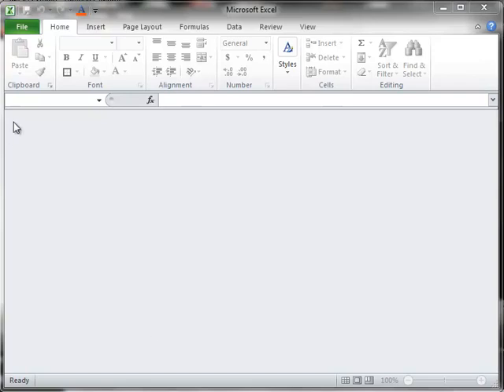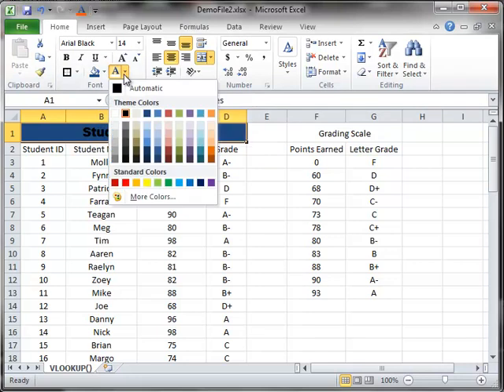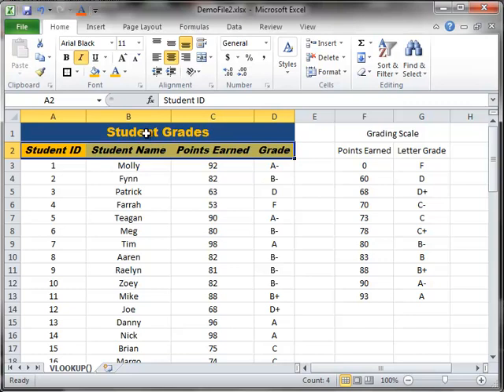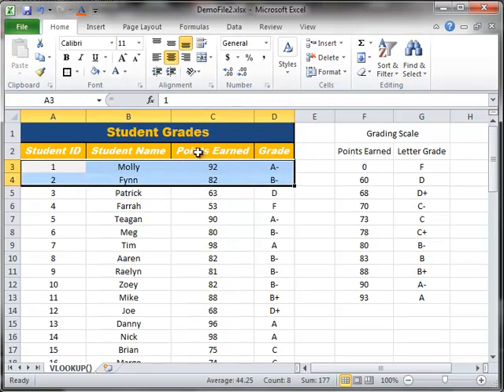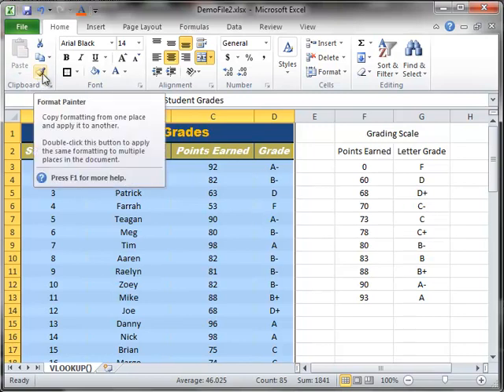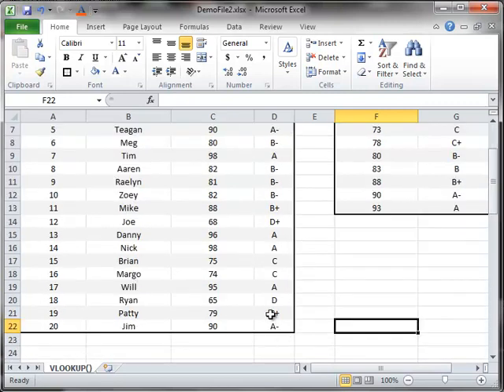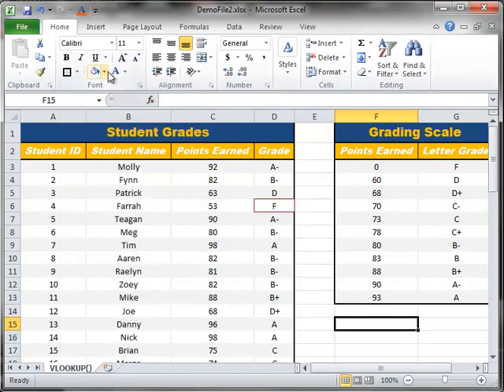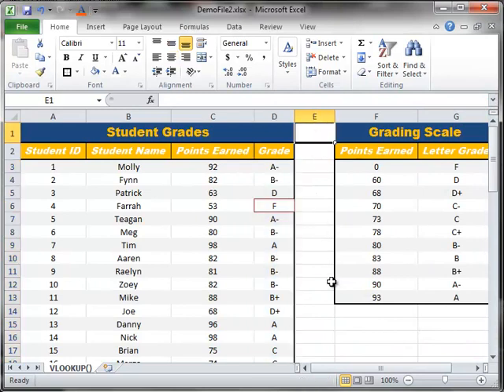Basic Formatting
Learn how to apply formatting to change the appearance of cells and data by changing fonts and colors or adding borders and conditional formatting.  Review the format painter and font or style groups on the ribbon.